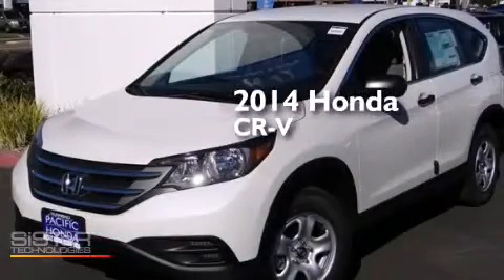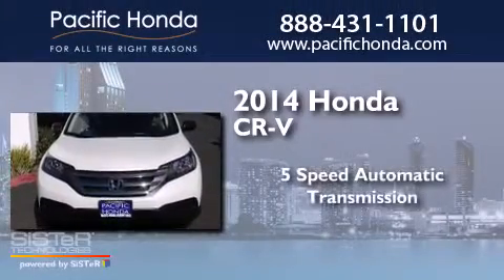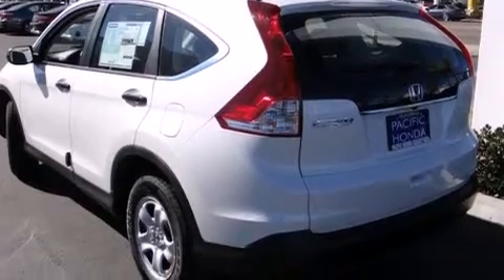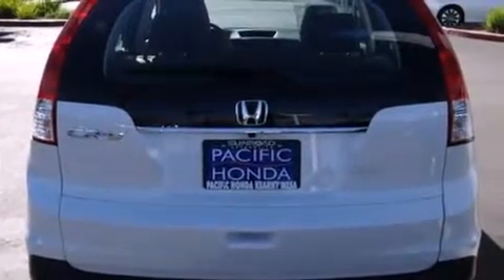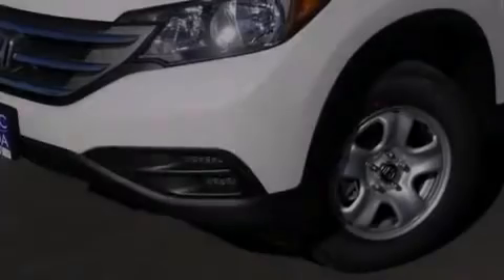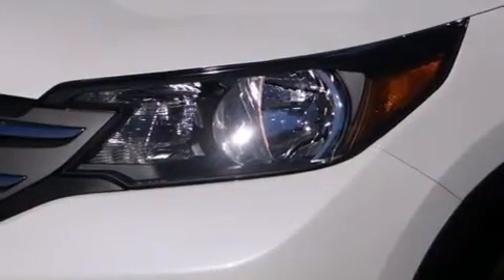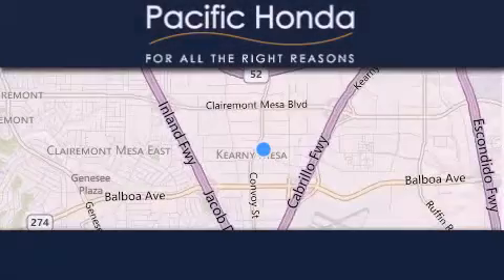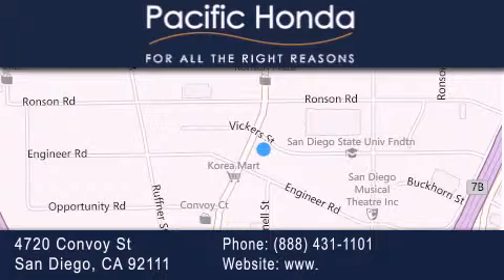2014 Honda CR-V San Diego CA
We have been honored to serve the San Diego CA area , we promise that your experience at our dealership will exceed your expectations ! Year : 2014 Make : Honda Model : CR-V Engine : 2.4L 4 cyls Trans . : Automatic 5-Speed Exterior : White Miles : 10 Stock : 140897 Pacific Honda 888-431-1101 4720 Convoy Street San Diego , CA 92111